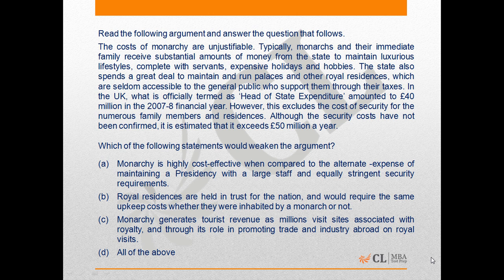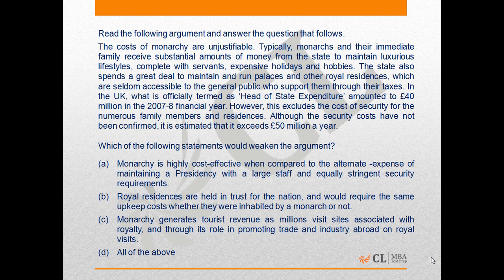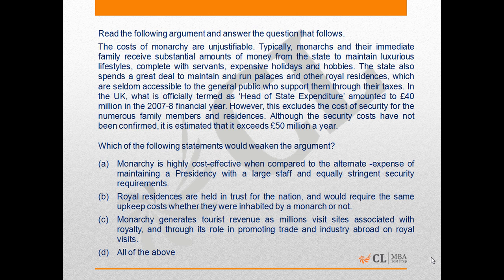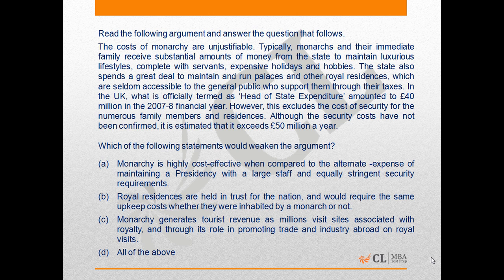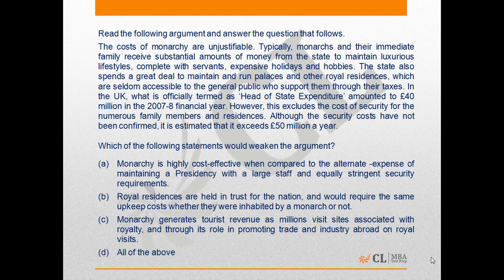Mock CAT 11 2015 Q88